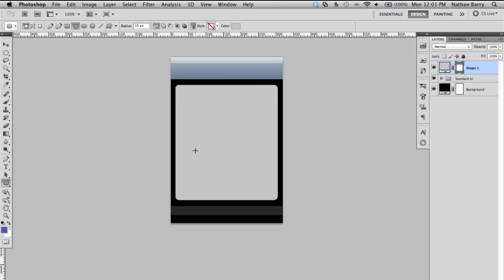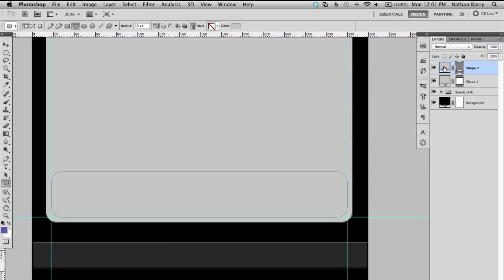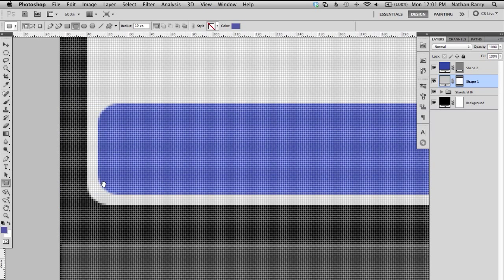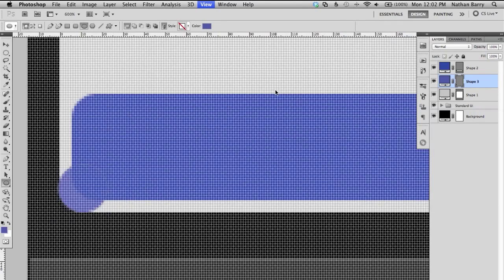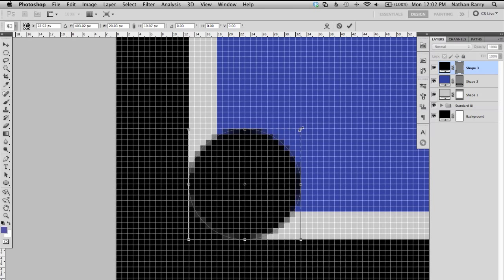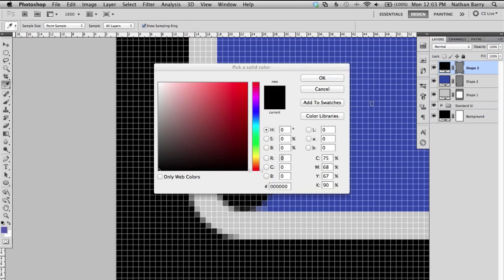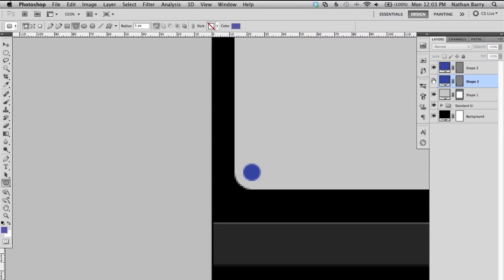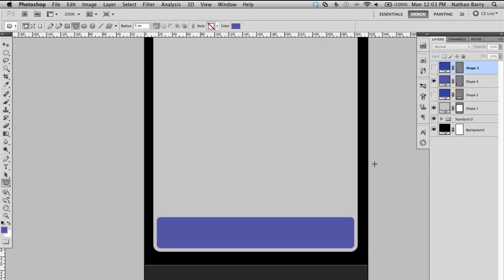Properly Nesting Rounded Rectangles in Photoshop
To learn more about designing iOS applications read The App Design Handbook